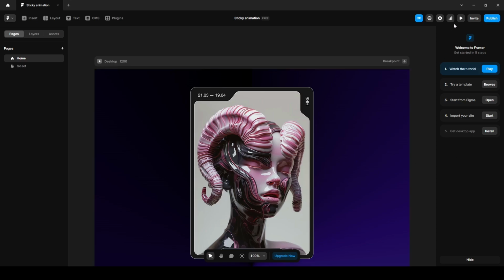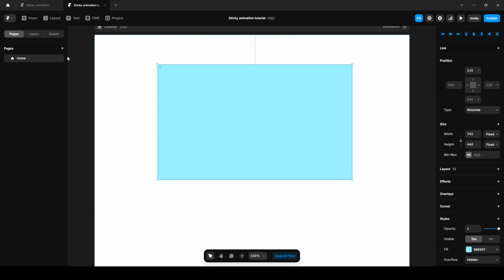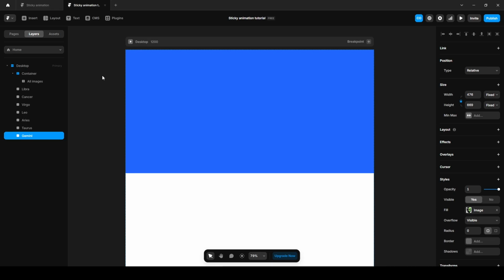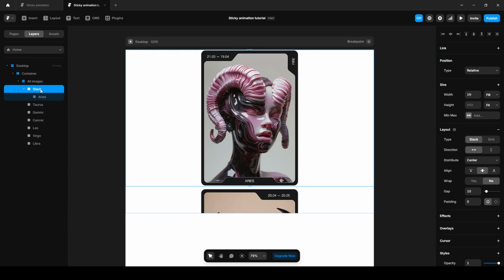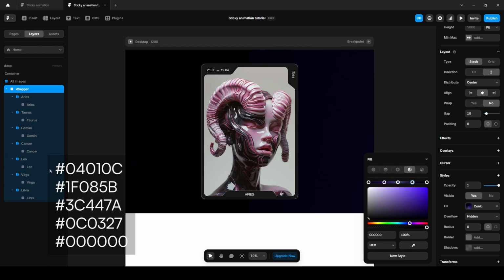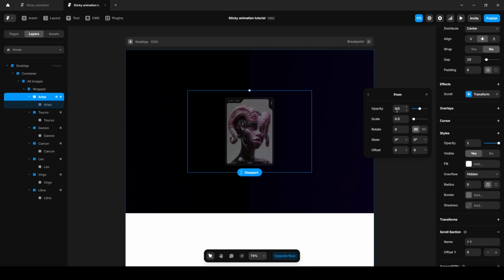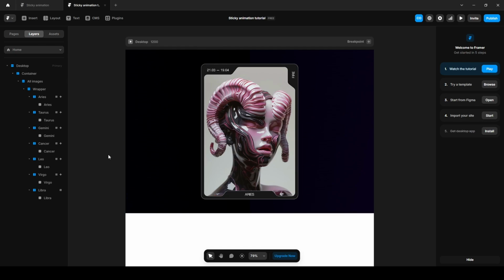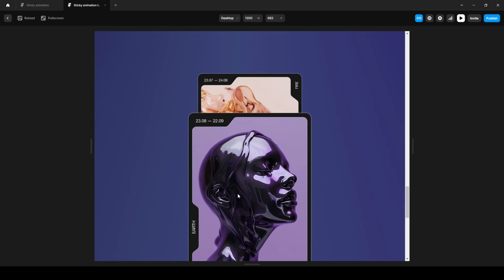Sticky Scroll Animation in @Framer | Step-by-Step Scroll Transform Tutorial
Learn how to create smooth sticky scroll animations in Framer using scroll transform. This step-by-step tutorial is perfect for beginners who are looking to enhance their web designs with interactive motion.